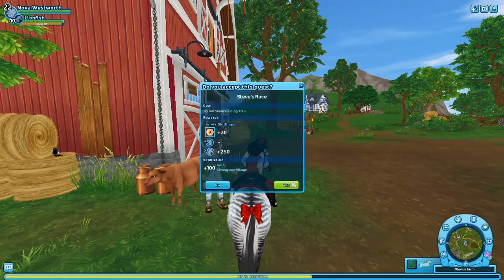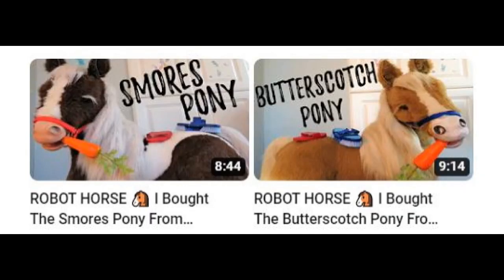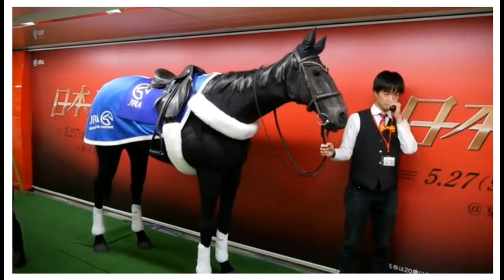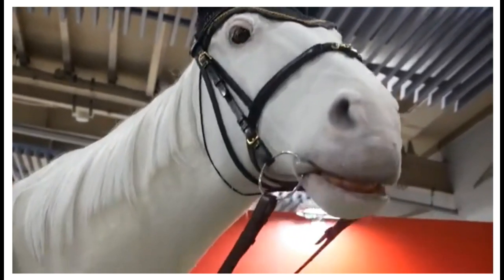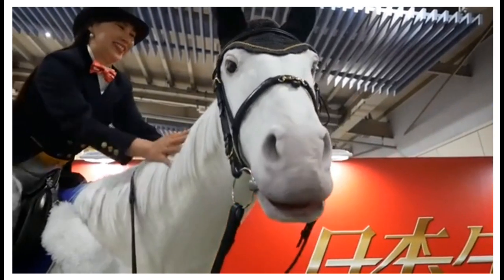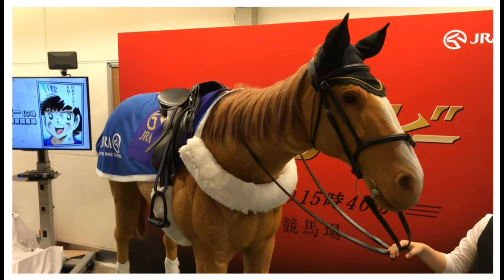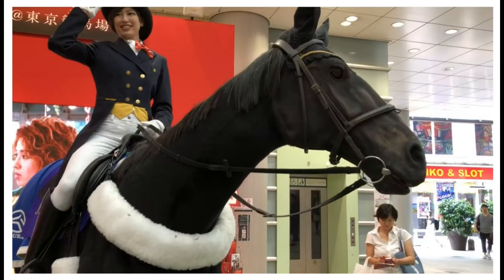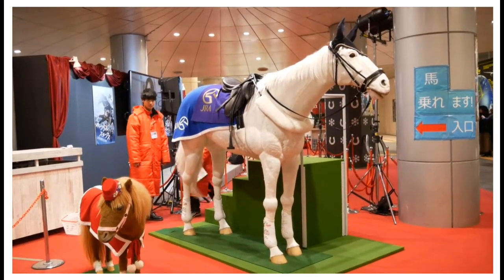I Just Discovered The COOLEST Thing Ever!!! 😱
Today I played Star Stable Online!